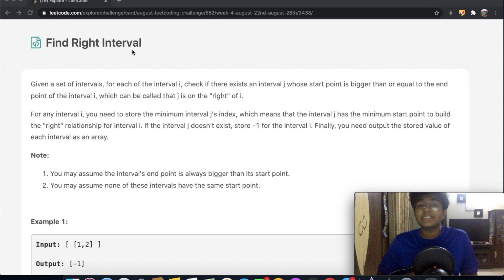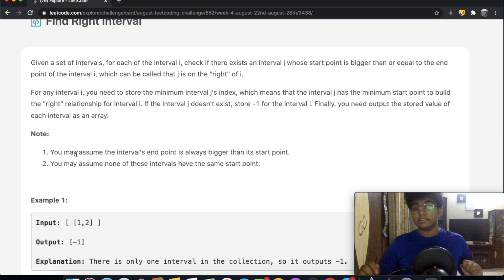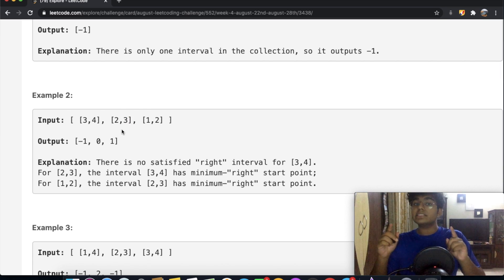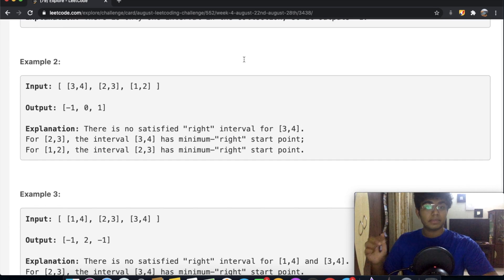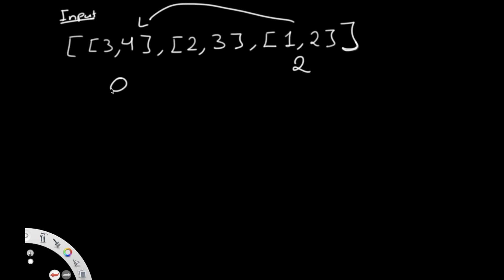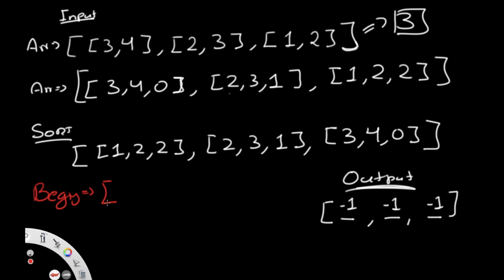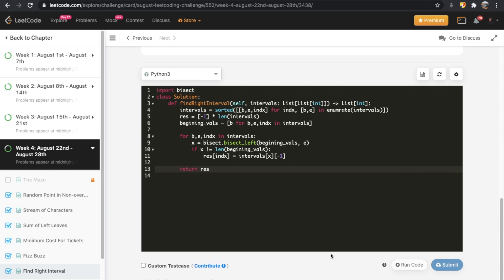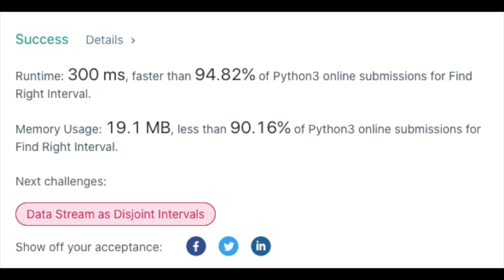Find Right Interval | Leet code 436 | Theory explained + Python code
This video is a solution to Leet code 436, Find Right Interval. I explain the question and the best way to solve it and then solve it using Python.